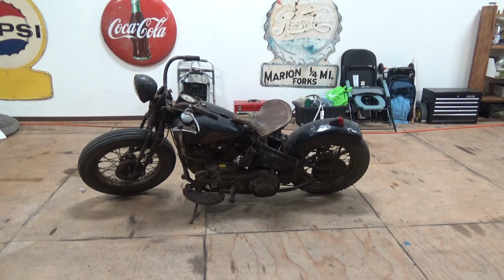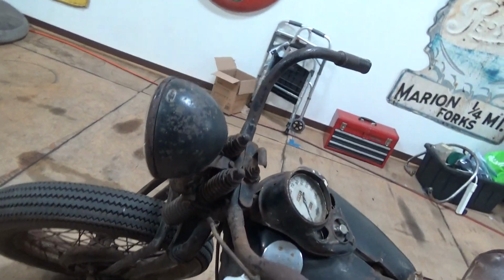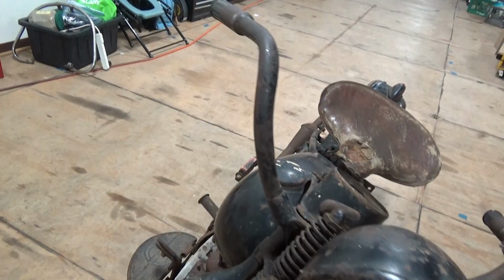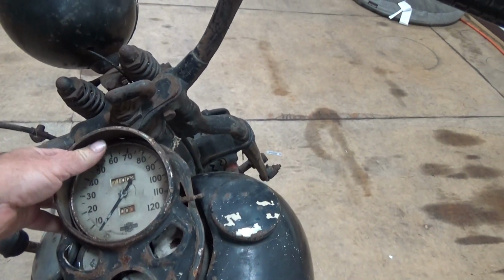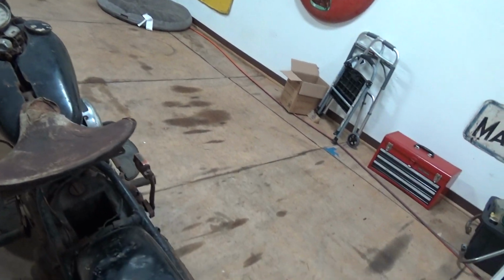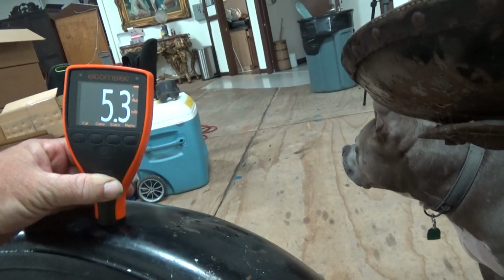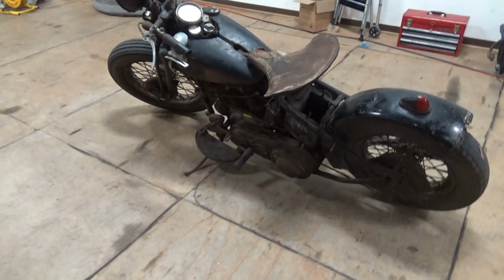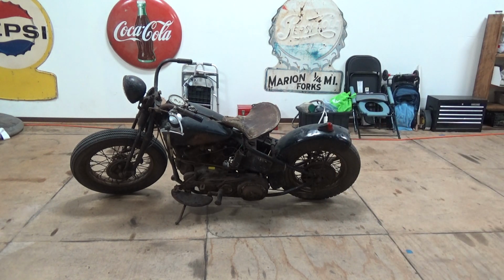Hunting Harleys, 1937 Knuckle bobber, more discovery